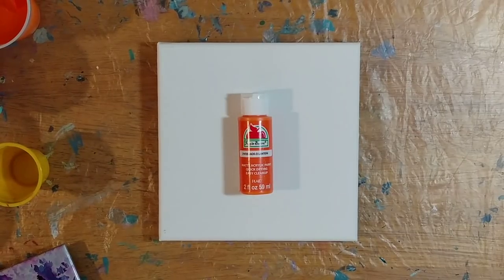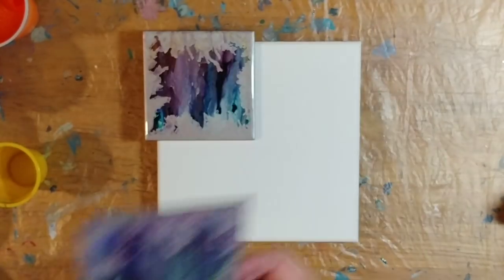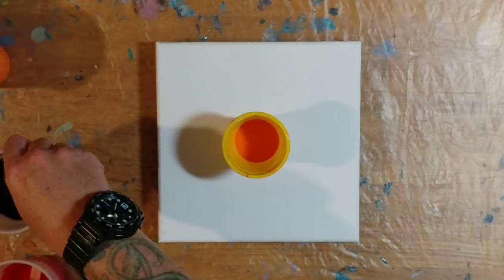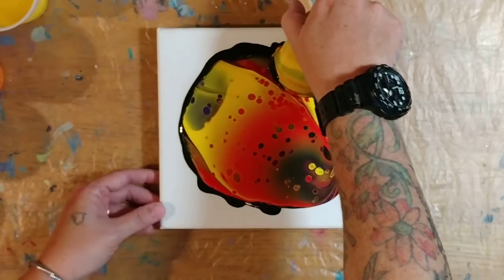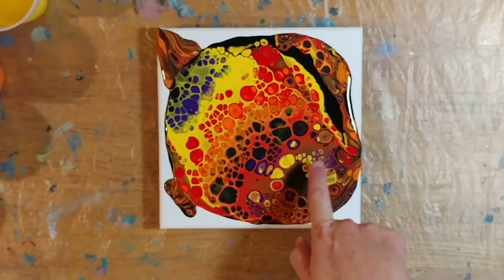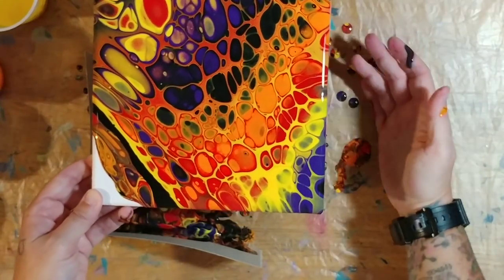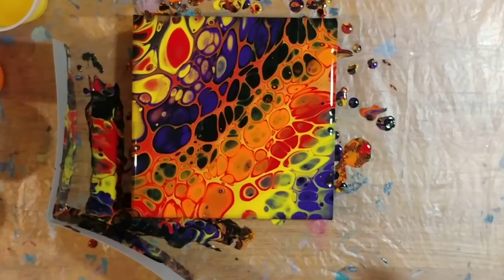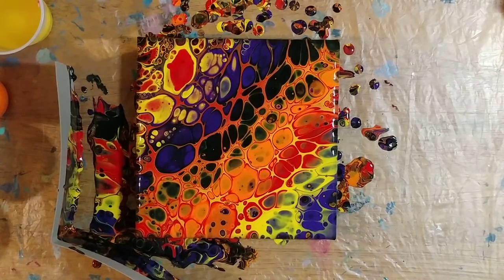Awesome Gorgeous Cells in Halloween Colors Acrylic Flip Cup! (168)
Thank you to all my new subscribers and thank you to all my loyal followers who have been with me from the beginning, I really greatly appreciate each and every one of you!  Thought I would do a simple flip cup in Halloween colors and boy does this one come out COOL!  I hope you enjoy!